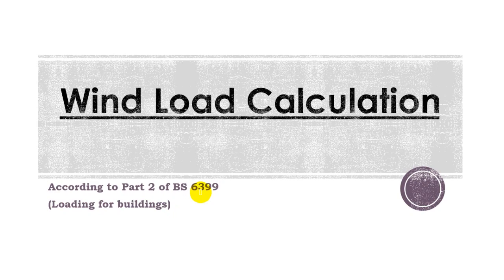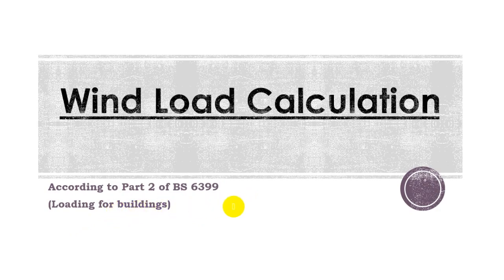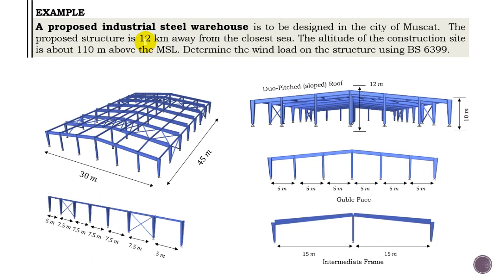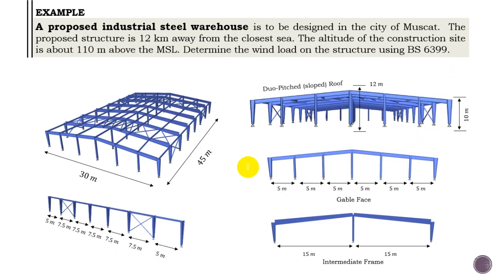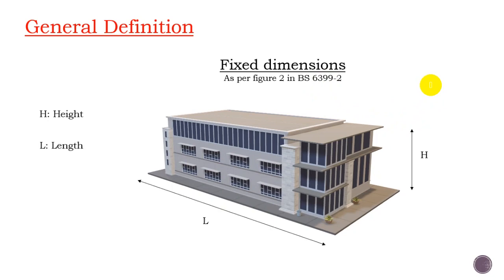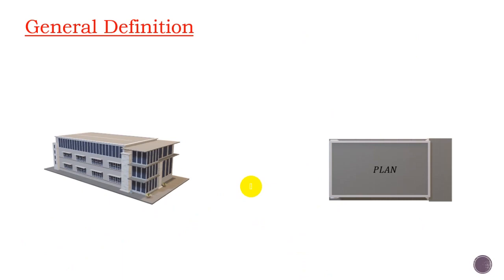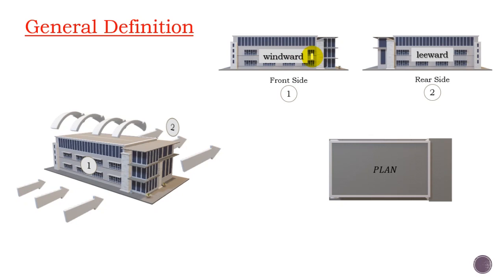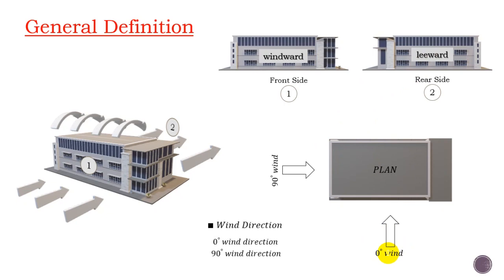Part 1: BS 6399 Wind Load Example (Introduction)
Here is an example of a wind load calculation as per BS 6399-2.
This part 1 gives an overall introduction.